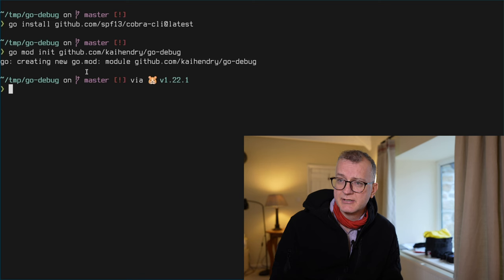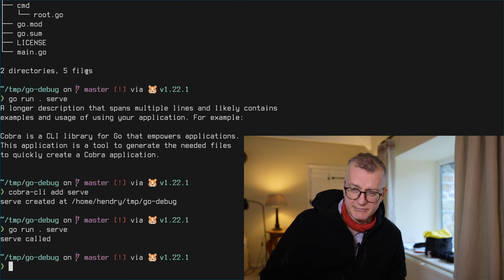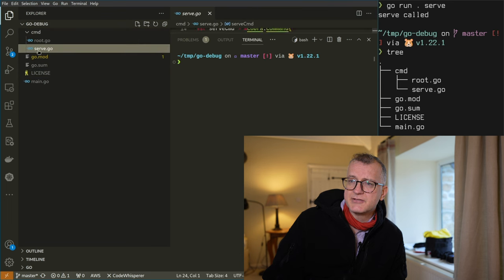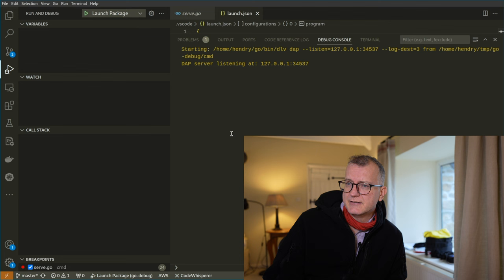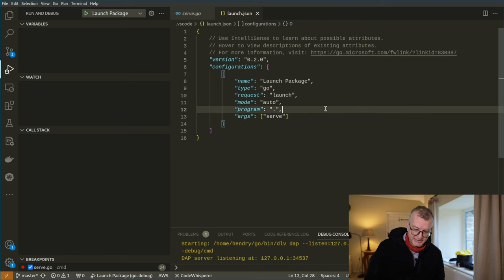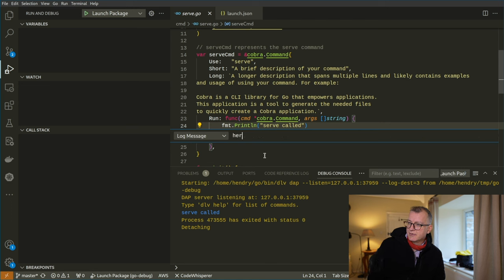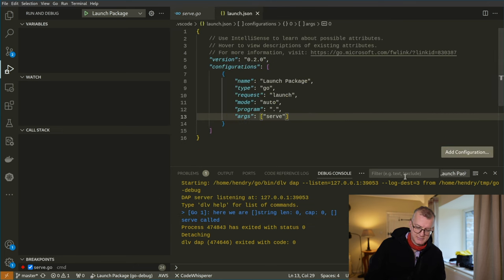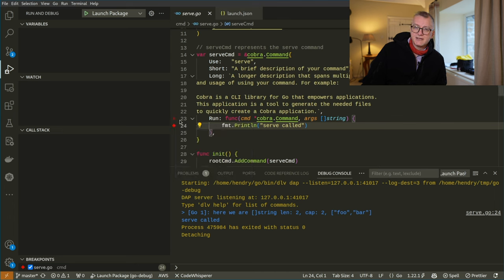How to debug a Go CLI app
Perhaps use this approach to better understand what your Go based command line interface (CLI) apps are doing.

00:00 Setup some code to debug
01:27 Configure the VS code launch.json for running the debugger
02:00 Adding log points instead of print statements